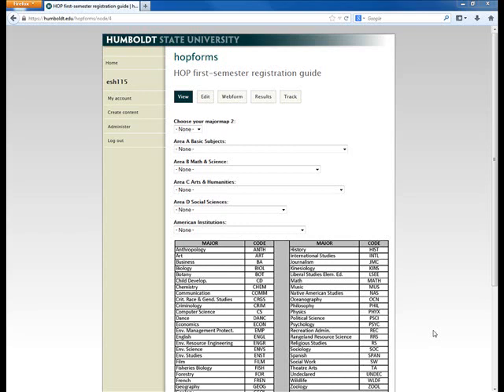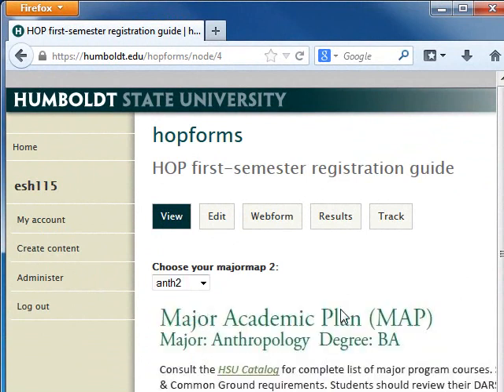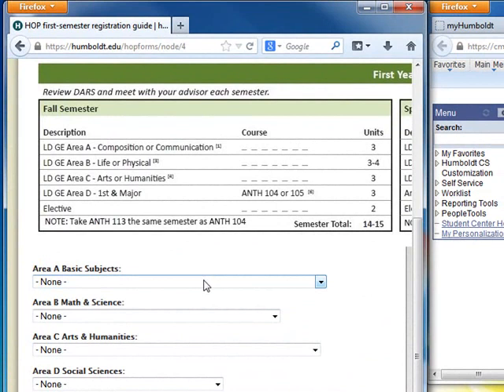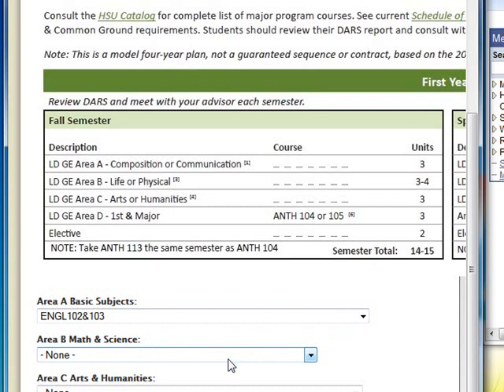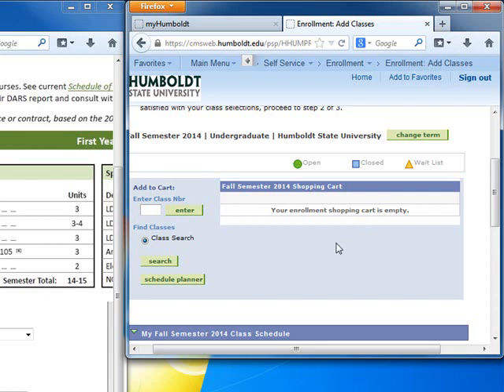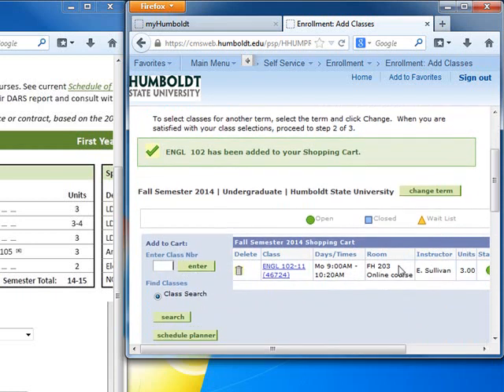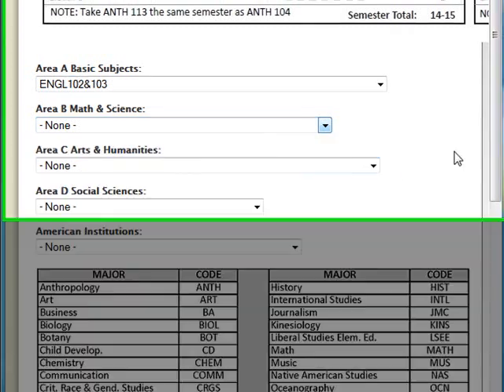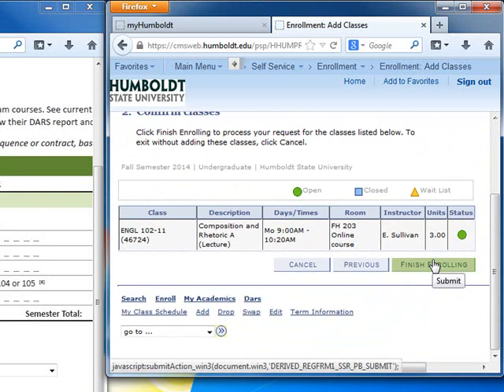Class Enrollment 2014